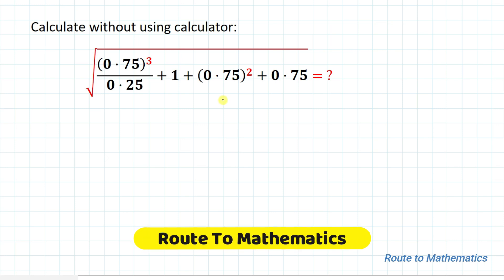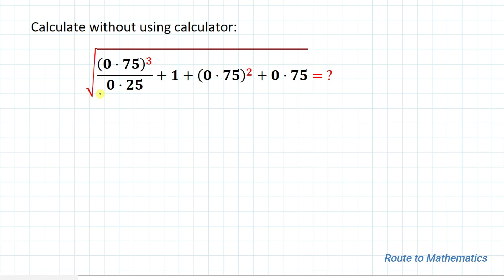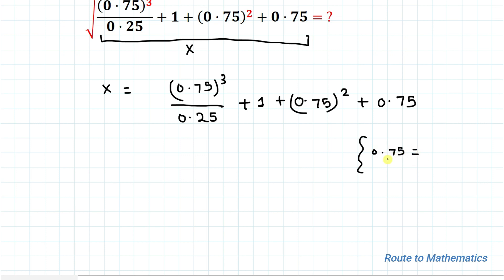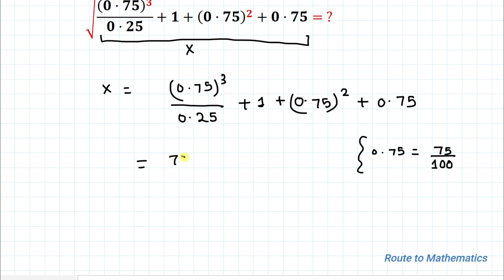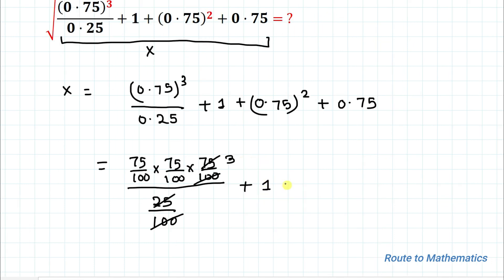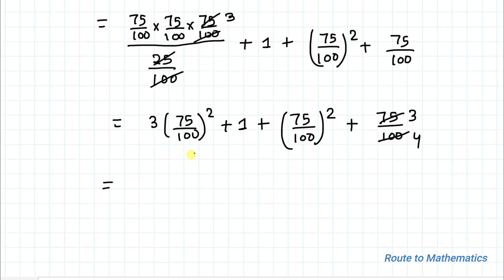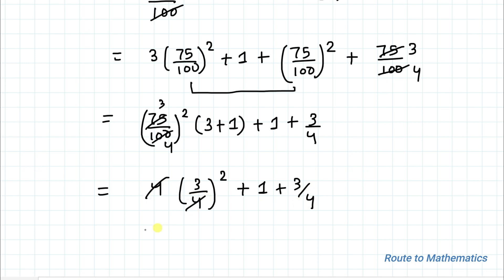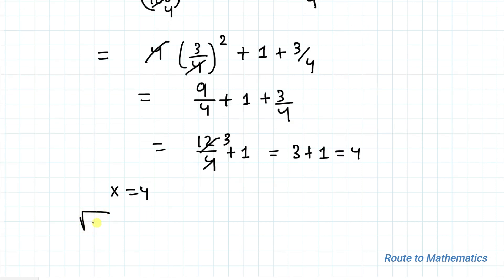Can You !!! Calculate the Value Without Using Calculator | Simplification